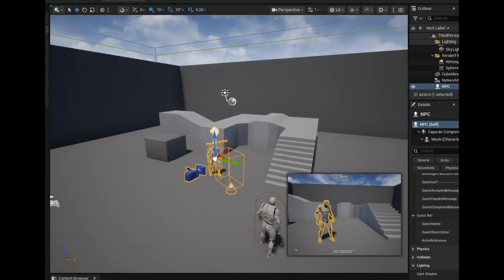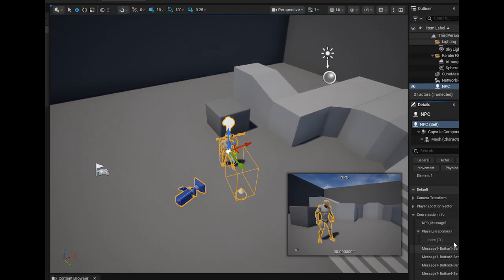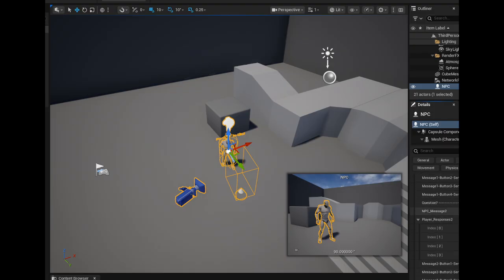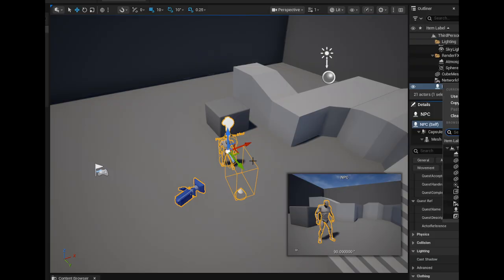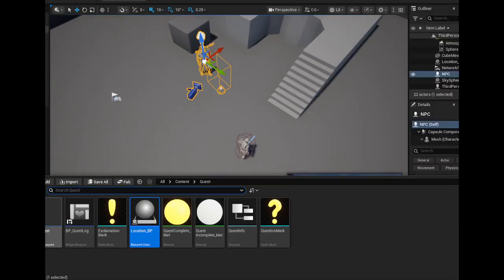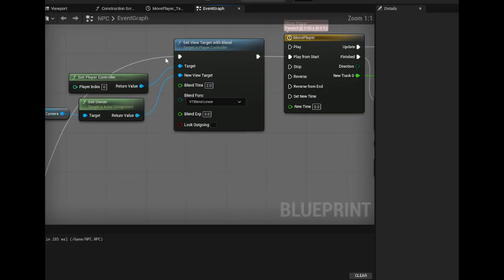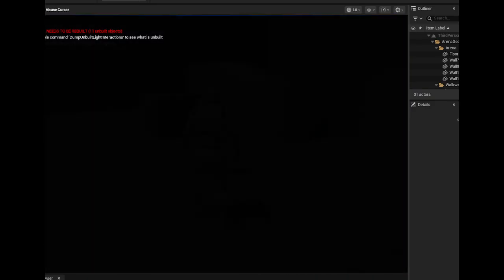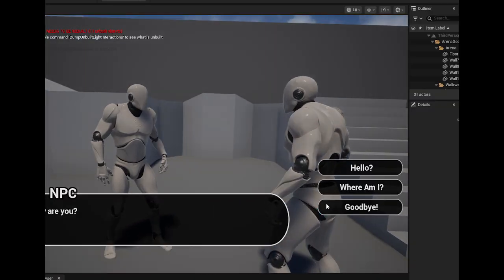NPC QUEST - Tutorial Video/ Guide